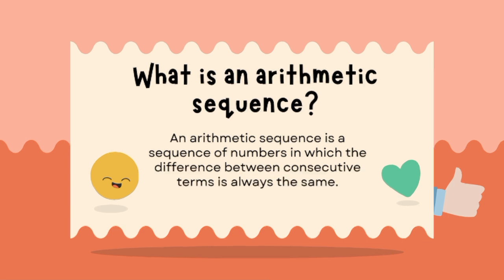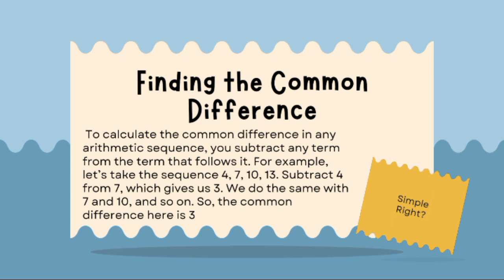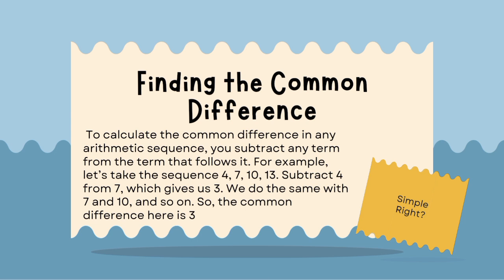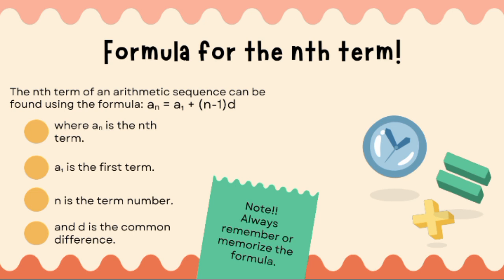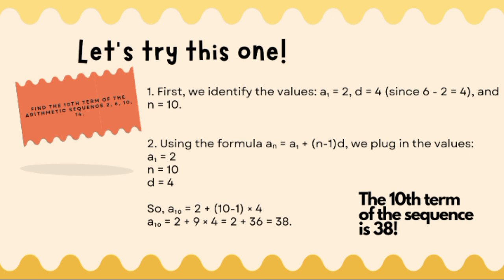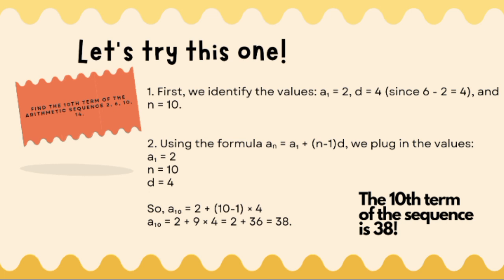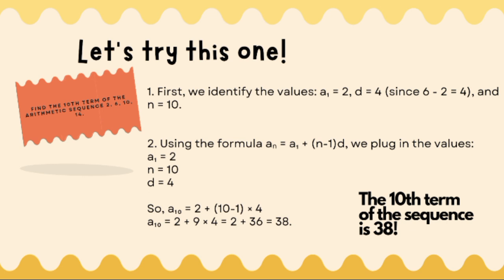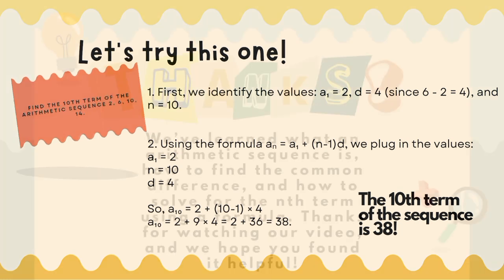Arithmetic Sequence, Sum, and Series | Easy Math Tutorial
📘 In this math lesson, you will learn about Arithmetic Sequences, how to find the Sum, and understand what an Arithmetic Series is — all explained in a simple and clear way!

✅ Formula for the Sum of an Arithmetic Series
✅ Step-by-step examples and explanations
✅ Perfect for Grade 9 and Grade 10 learners!

💡 Whether you're reviewing or learning this for the first time, this video will help you master the topic with ease.